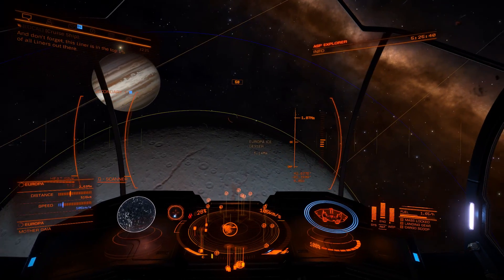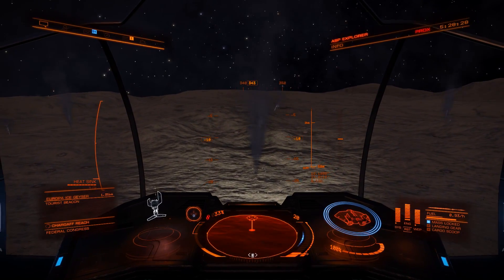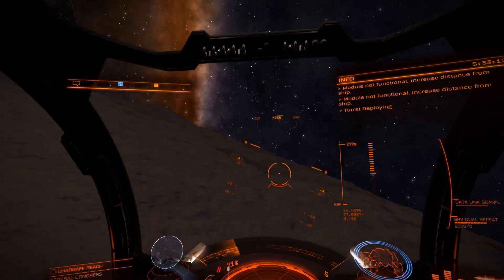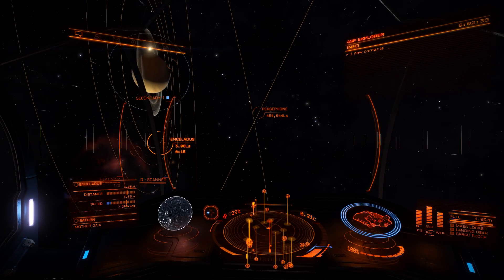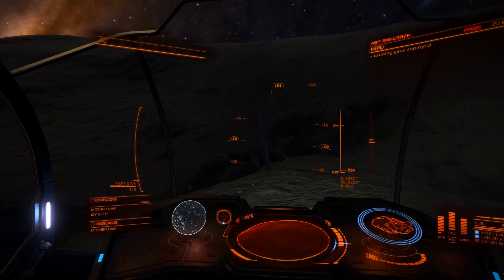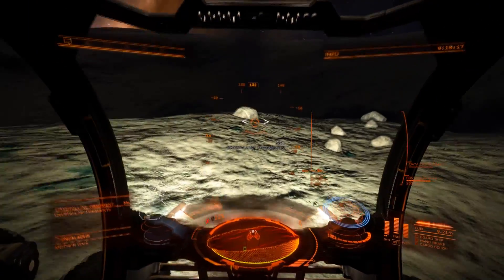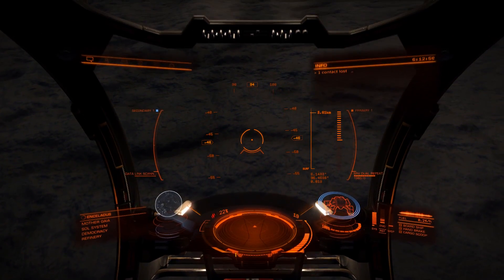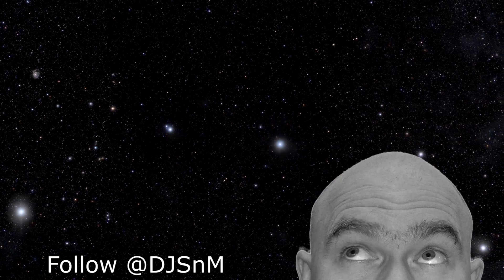Water Jets on Enceladus & Europa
Sorry about being out of things, I've been sick and this is the first time I've felt able to make a video since I got home. Combining Elite Dangerous and talking about the recently announced scientific observations of cryovulcanism on Enceladus and Europa while visiting these landmarks in game.